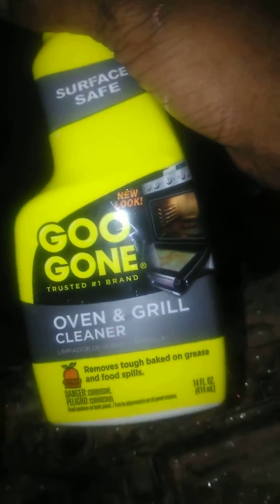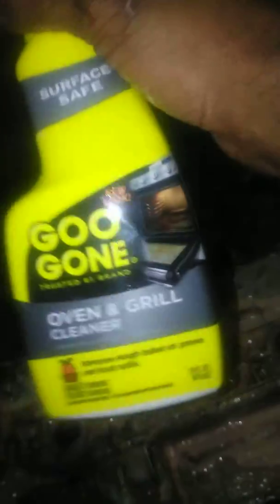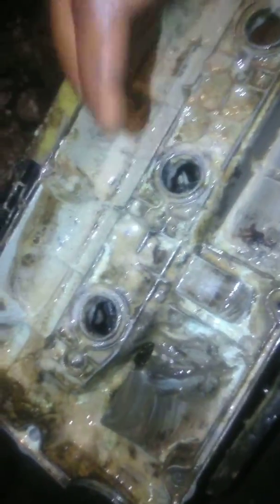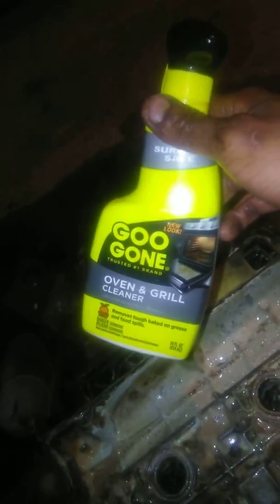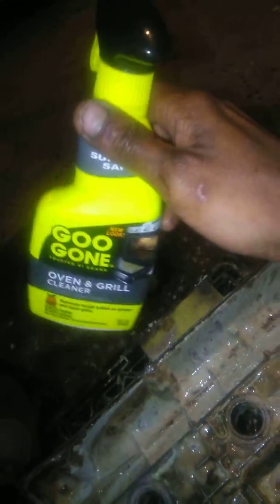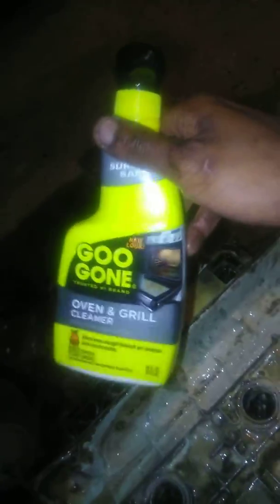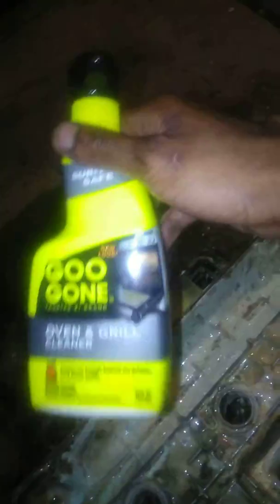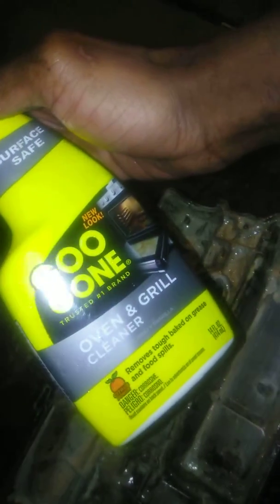GOO GONE AS ENGINE CLEANER ?...WHAAAA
I've seen every video on cleaning engines and valve covers and intake manifolds that I went to my neighborhood Meijer and saw that Goo gone has a grill cleaner...I mean it's already for tuff burnt on grease so why not..and to my conclusion it works great